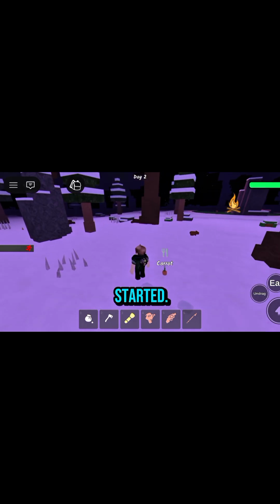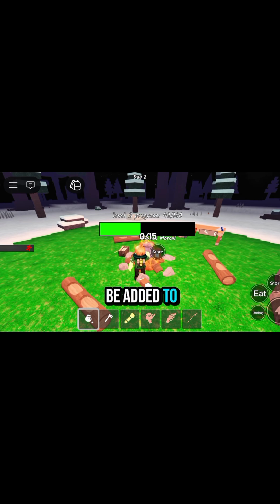NEW *CHRISTMAS* UPDATE IS INSANE in 99 Nights in The Forest!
In this video i'll be playing the brand new 99 nights update and it's actually very cool!